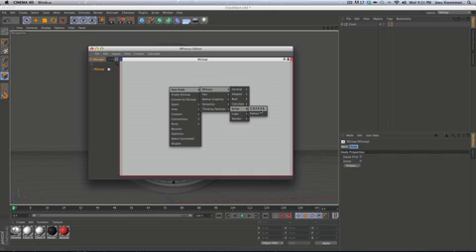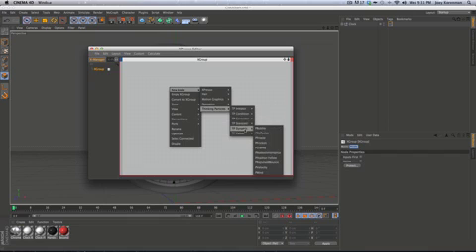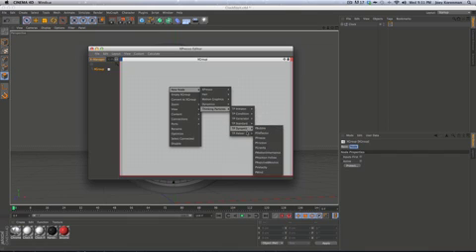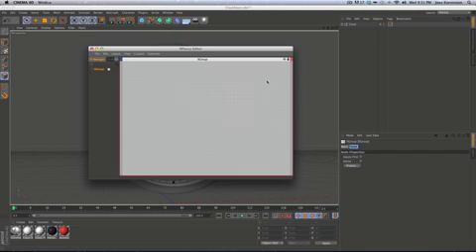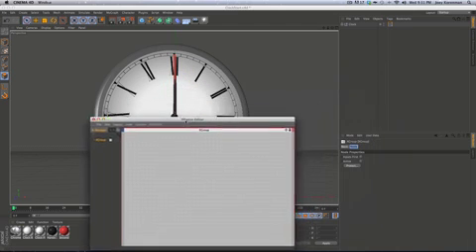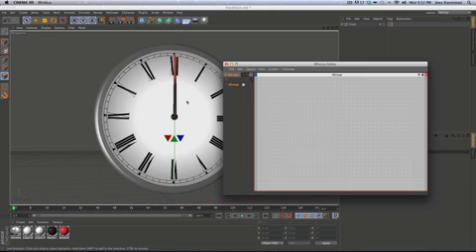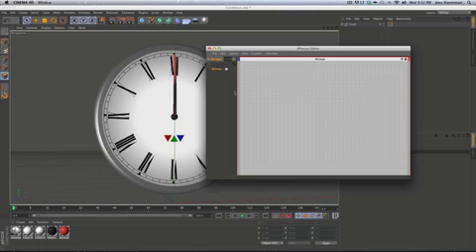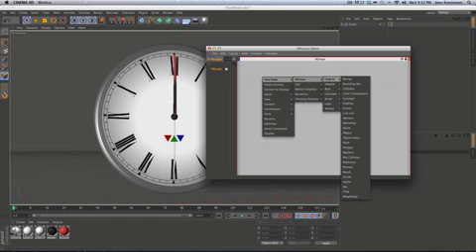Clock Rig in Cinema 4D XPresso Basics Mobile clip7